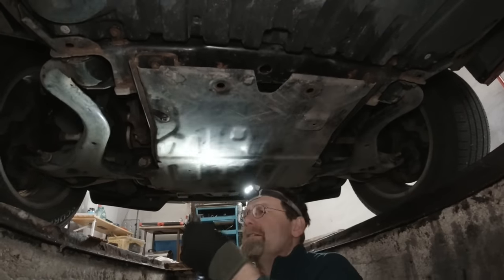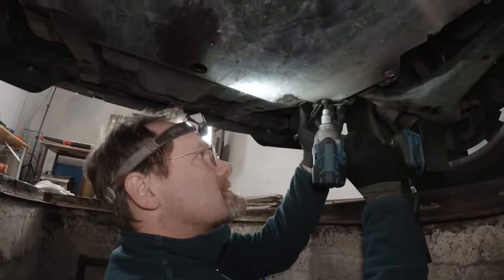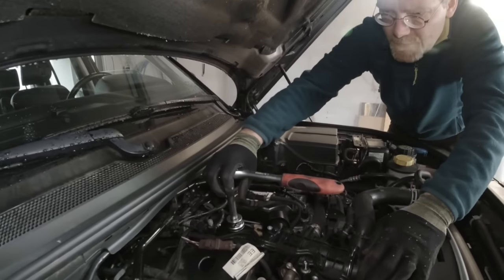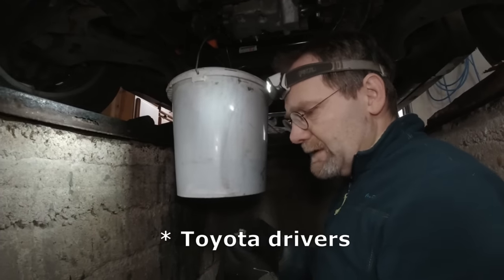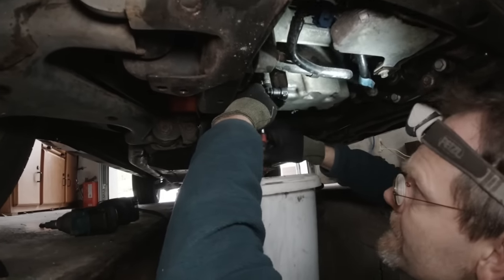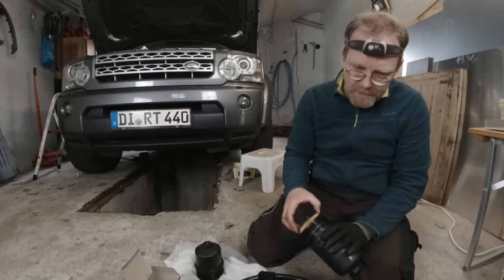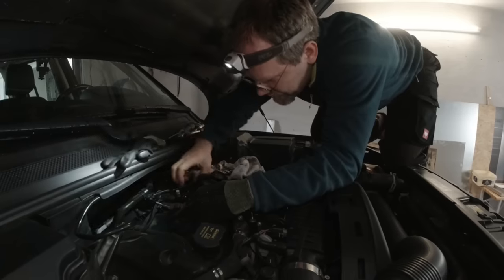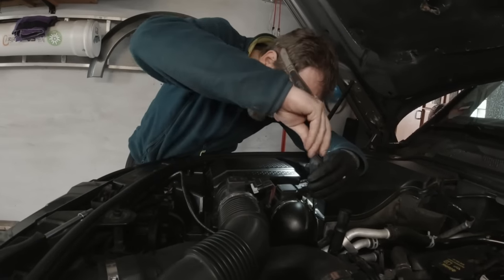No more 5W-30 ever again - Land Rover Discovery 4 - Transfer Case and Diff oil change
In this episode we convert our Land Rover Discovery 4 to 5W-40 C3 oil.  Never again will we run 5W-30 in any vehicle again unless it is under warranty.   We are convinced that the additional protection value of 5W-40 oil over 5W-30 is in the long run most important.
Every LR4 Diesel has a DPF.  So we use ACEA C3 low SAPS oil but with non-reduced HTHS.  We will stay away from low SAPS with reduced HTHS as recommendet bey Land Rover, such as the C1, C2 and C5.  ACEA C4 is a good choice too but there is no Magnatec 5W40 C4 and we do not want to go with the more expensice Edge brand.

We also show how to do a transfercase and differential oil change on the Discovery 4 in this episode.
For the Rear Differential we used Liqui Moly SAE 75-W140 GL5 Hypoid oil.
For the transfercase we used Ravenol Transfer Fluid DTF-1 with a TF-0753 clasification.

Vera & Christian ,